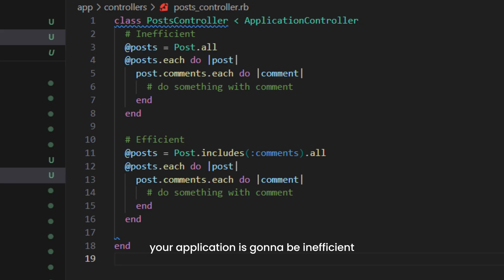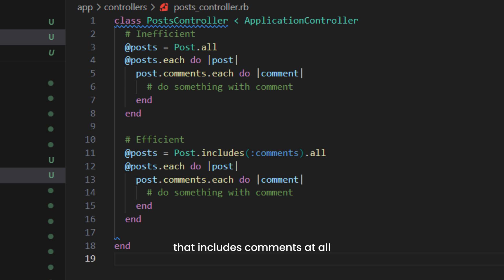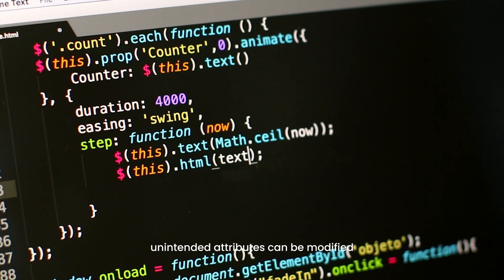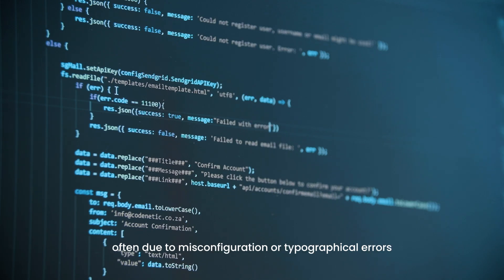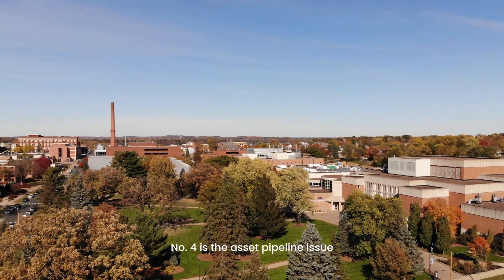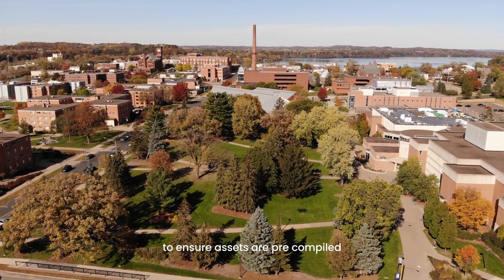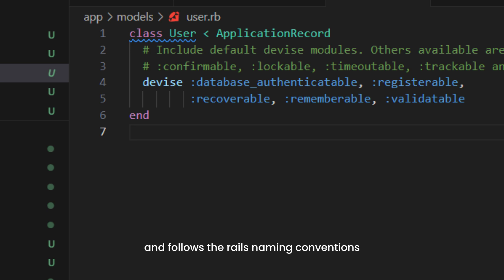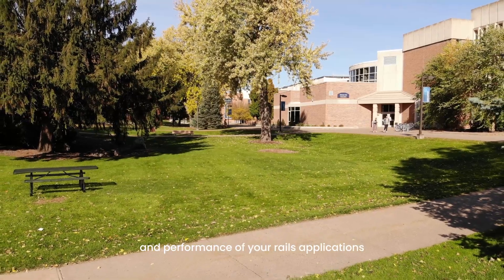5 Essential Tips for Ruby on Rails Developers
💎 Unlock ALL my Rails projects & source code for just €15/month 💡 Want to write better Ruby on Rails code and develop faster? Here are 5 essential tips that every Rails developer should know — especially if you're just getting started.